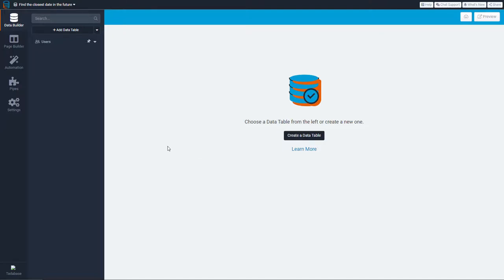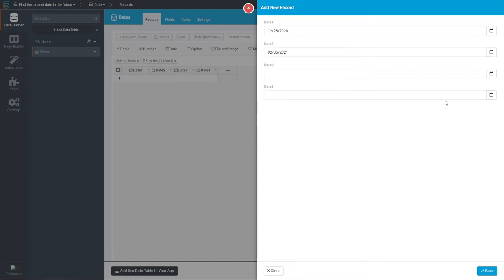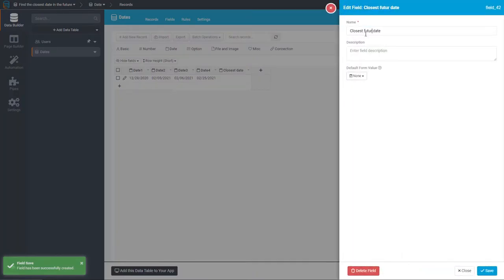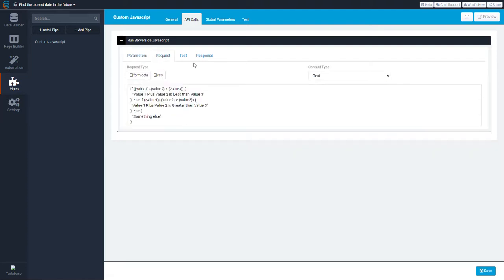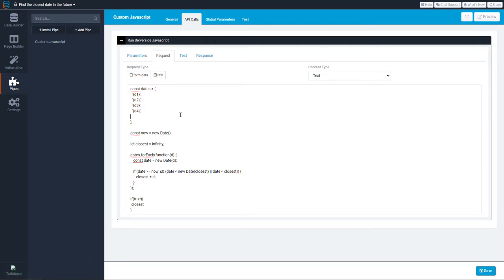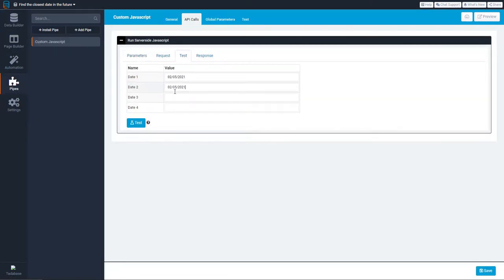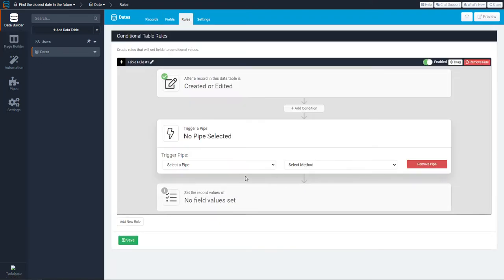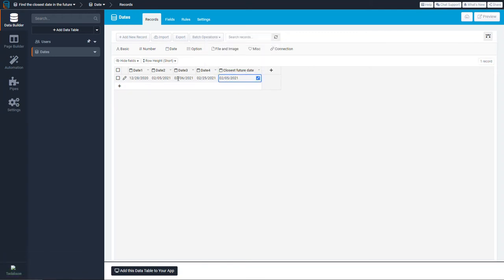Find the closest date in the future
Use the Tadabase Custom Javascript Pipe to find the next closest date in the future and save it to a date field in your data table.